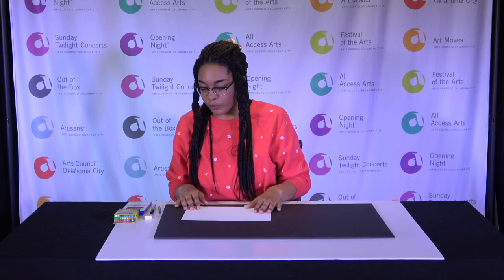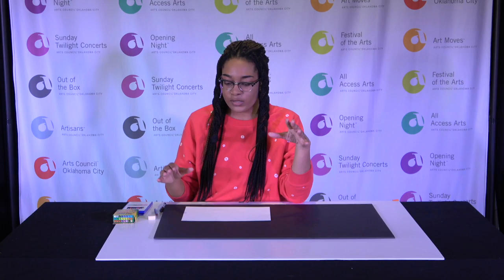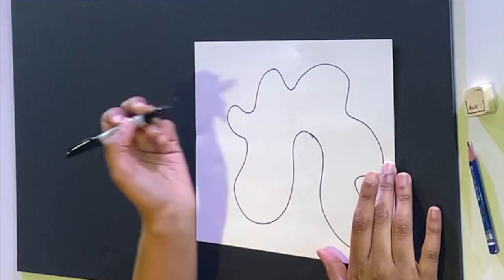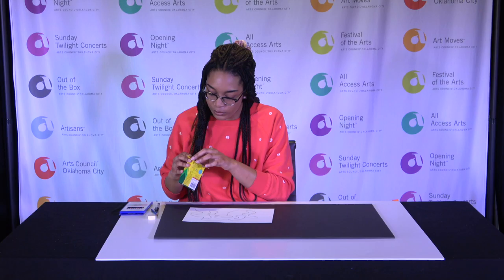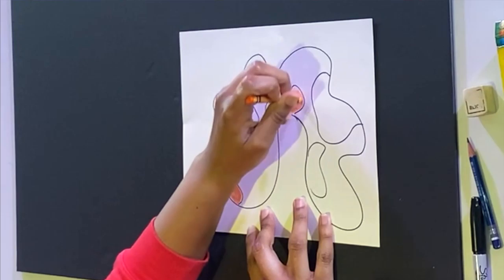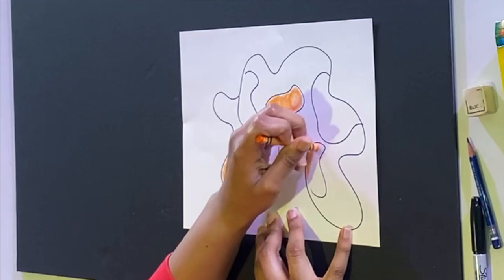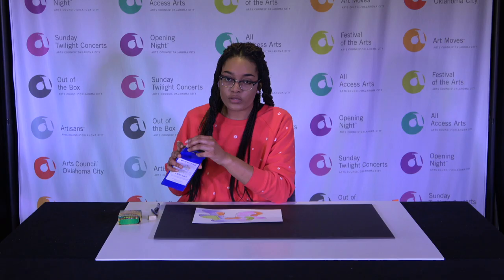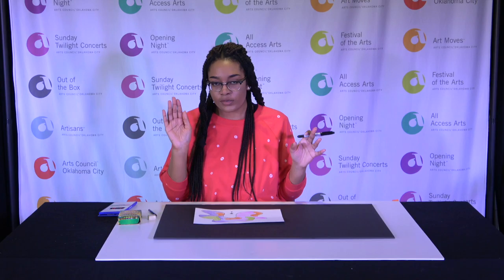Chihuly Creatures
Arts in Schools visual arts with teaching artist Jasmine Jones. Check out examples and get the lesson plan